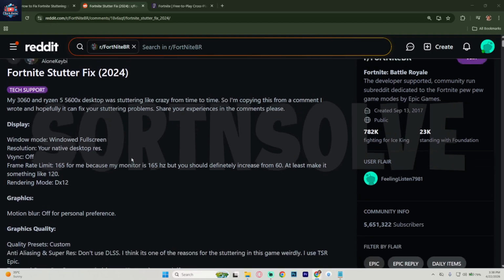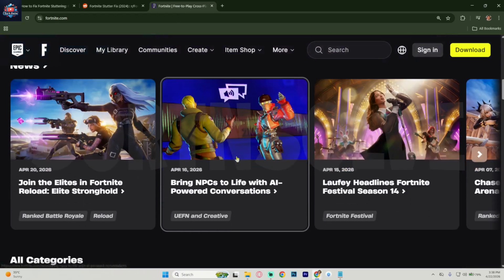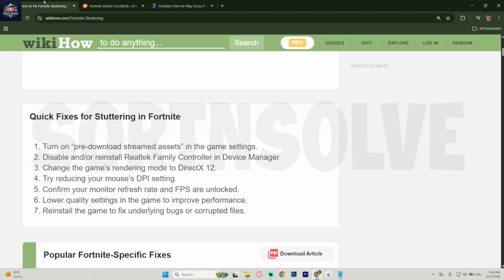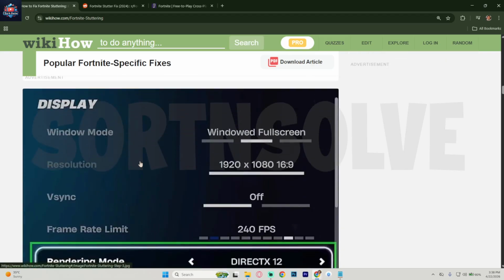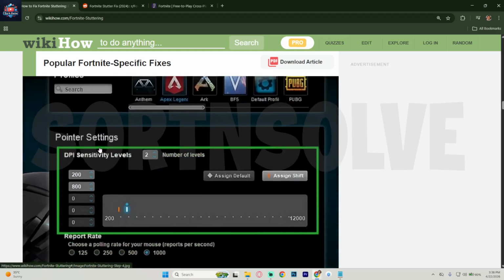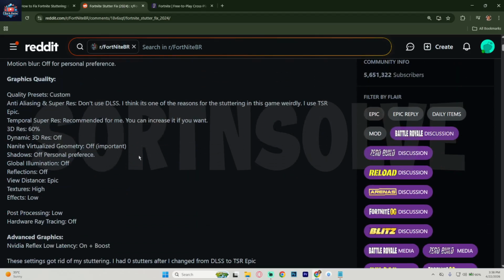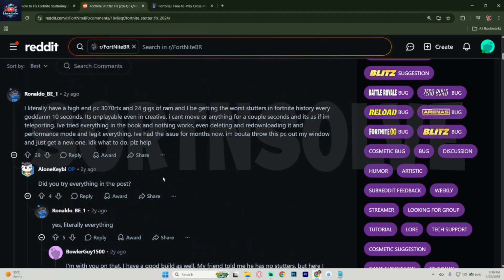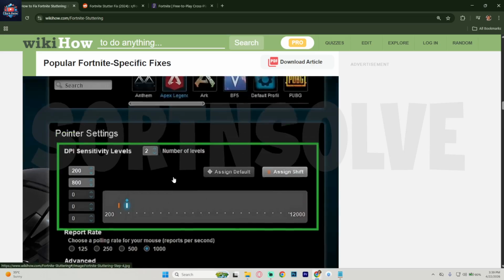How to Fix Fortnite Stuttering on PC - Easy Guide